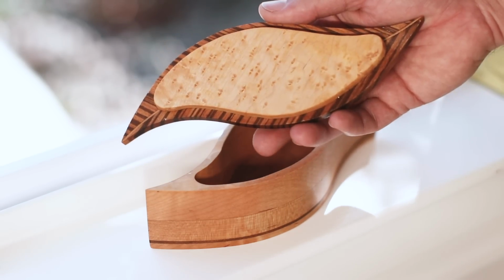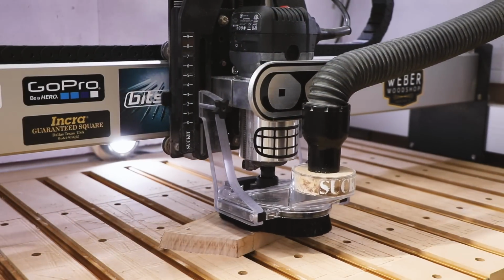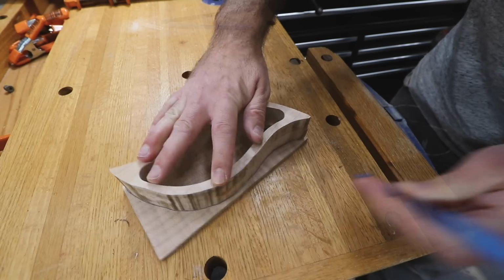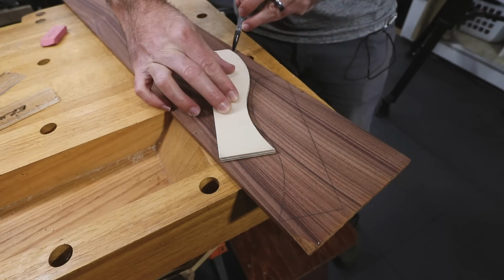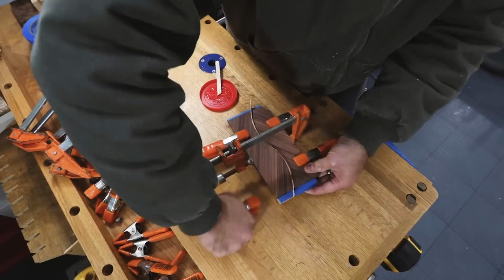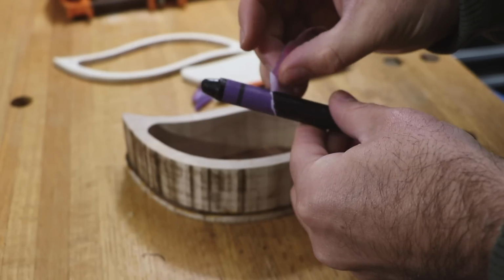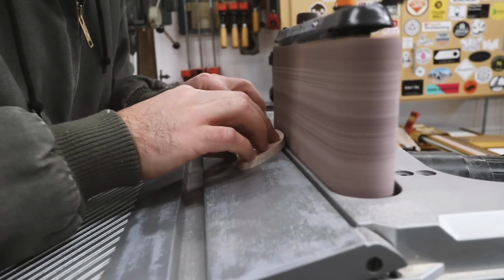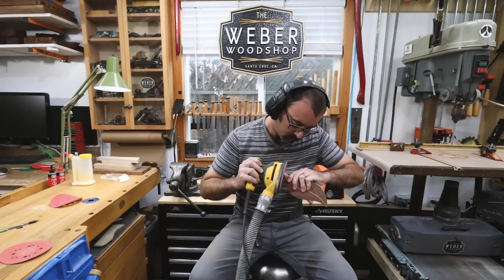Building the Leaf Box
Watch me build the Leaf Box!

This is not a complete tutorial or "How To" video, but I show you how I made the leaf box and offer some helpful tips if you want to attempt something similar.

I've been doing this for a while and I know what I'm doing but even I'm not invincible. I take a lot of safety precautions based on my level of experience and not all of them are shown on camera. Don't do anything you aren't comfortable with. If it makes you nervous you're probably doing it wrong. Don't do anything stupid. Reapply sunscreen often and floss before bed. Is anyone actually still reading this?